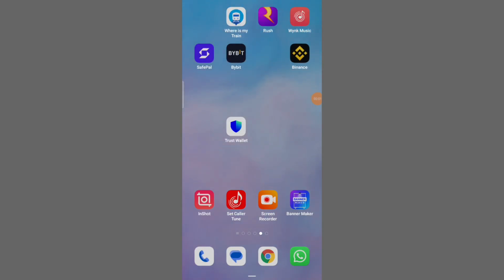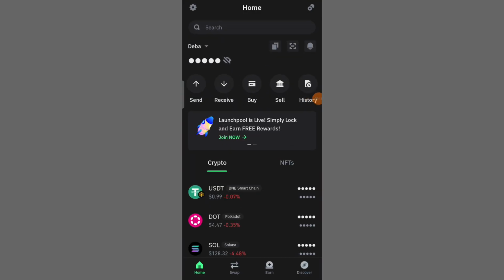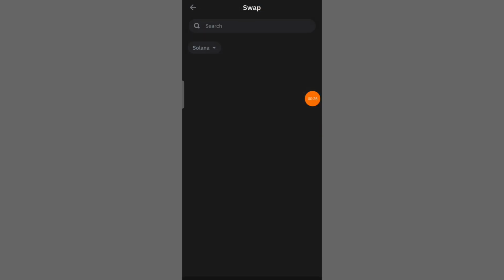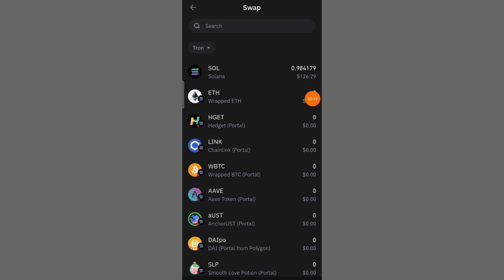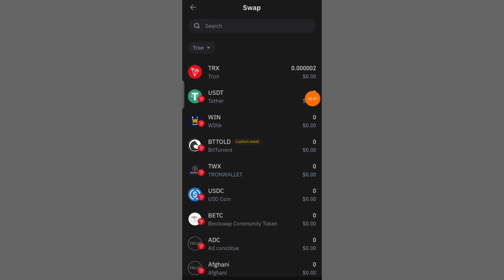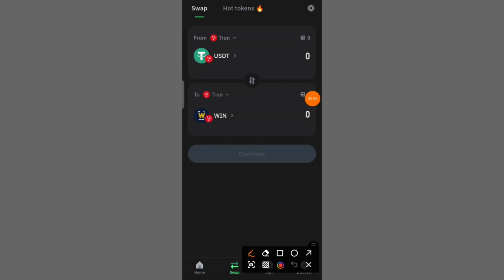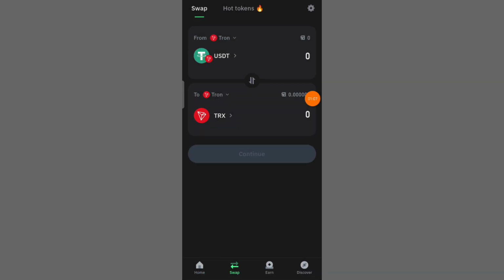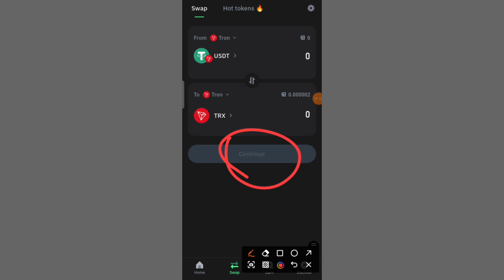How to Buy Tron Trx on Trust Wallet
In this video, learn how to buy TRX in Trust Wallet step-by-step. We cover different methods, including purchasing TRX directly with a credit/debit card, swapping other cryptocurrencies for TRX, and transferring TRX from an exchange. Follow our guide to ensure a smooth and secure transaction while avoiding unnecessary fees. Whether you're a beginner or experienced trader, this tutorial will help you easily buy and store TRX in Trust Wallet.